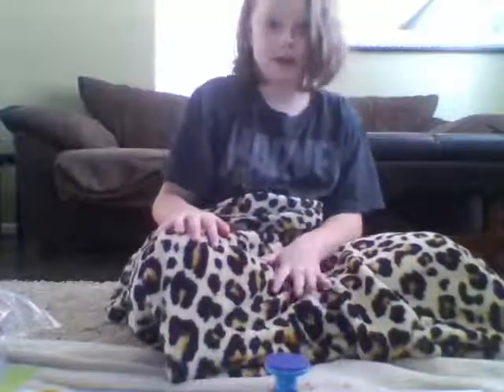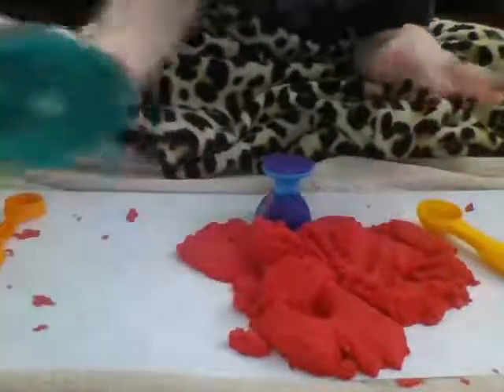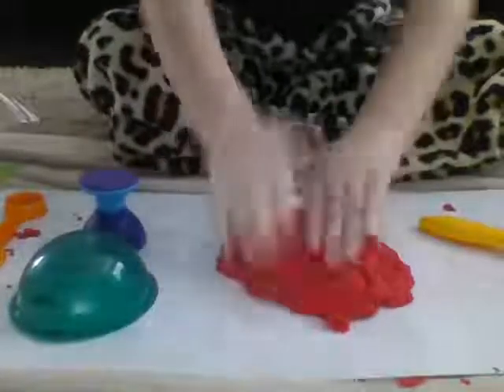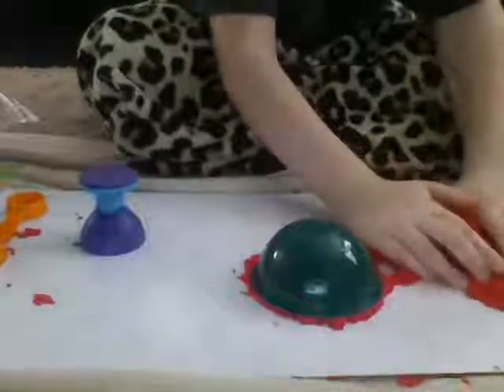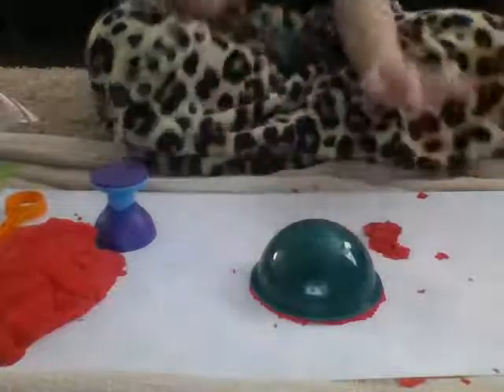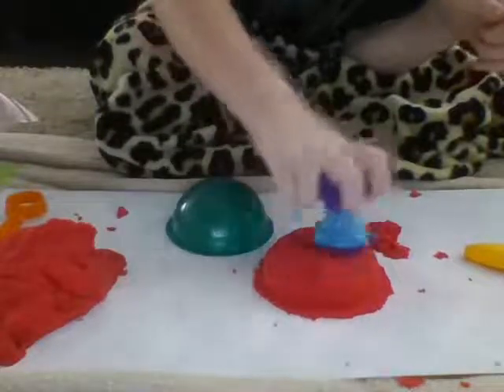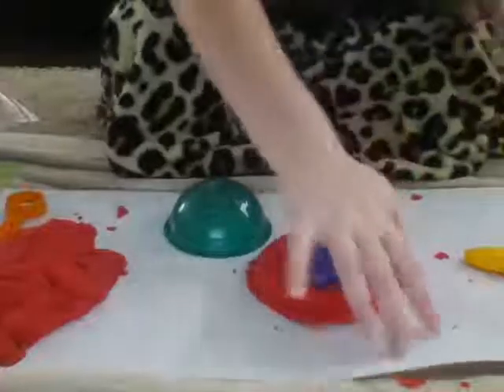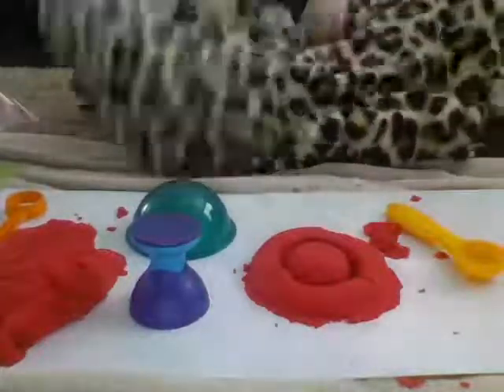How to create a target icon with kenetic sand!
Tell me if this worked for you!